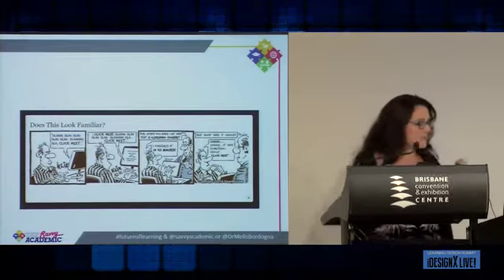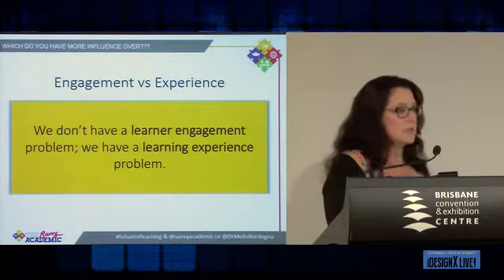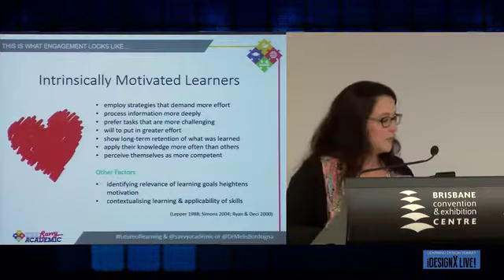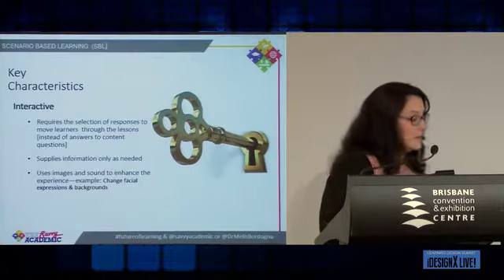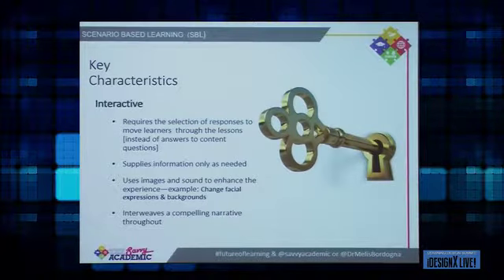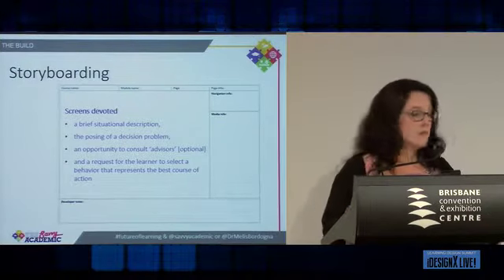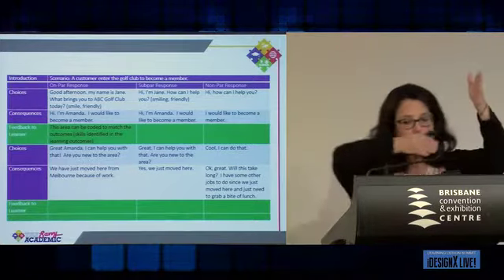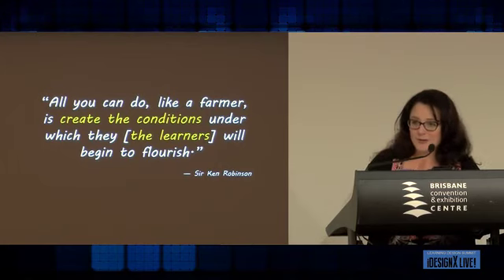Learner Engagement & Scenarios in eLearning Design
iDesignX Live 2017 Breakfast Master Class

Book Dr. Bordogna for your next keynote or workshop.